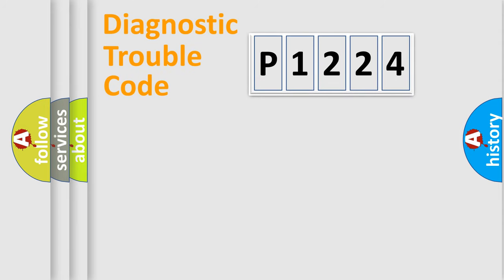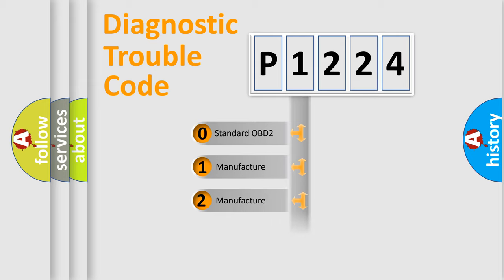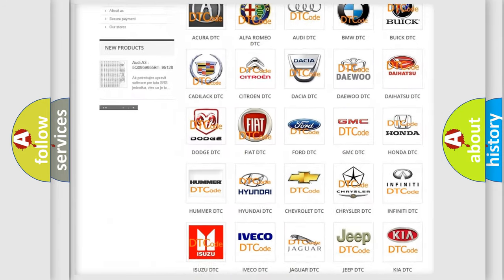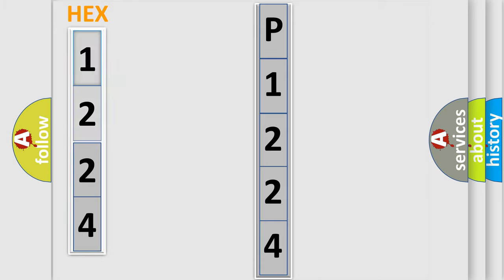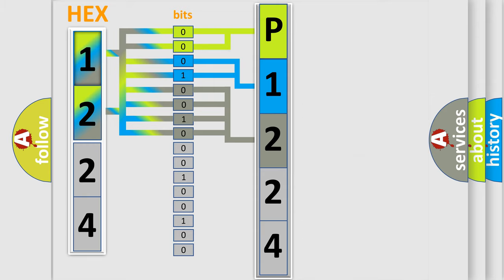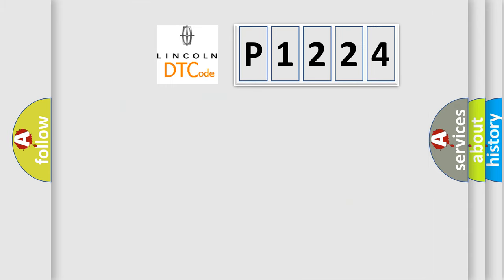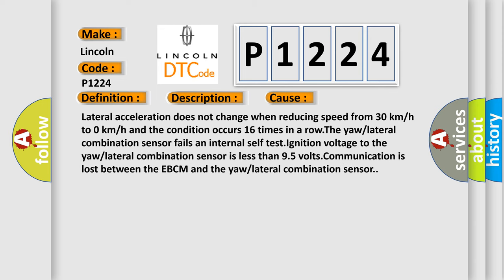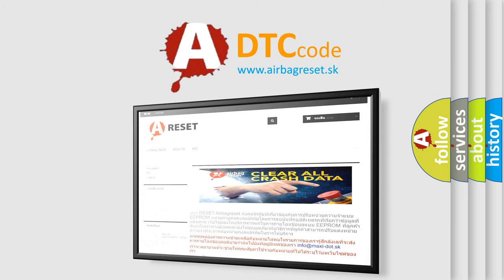DTC Lincoln P1224 Short Explanation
Contents:
0:21 Basic DTC analysis according to OBD2 protocol standard.
1:48 Insight into programming
2:58 A diagnostically understandable description of the Diagnostic Trouble Code
3:05 Basic error definition

Make:
Lincoln
Code:
P1224
Definition:
Lateral Accelerometer Circuit
Description:
The ignition is ON.
Cause:
Lateral acceleration does not change when reducing speed from 30 km or h to 0 km or h and the condition occurs 16 times in a row.The yaw or lateral combination sensor fails an internal self test.Ignition voltage to the yaw or lateral combination sensor is less than 9.5 volts.Communication is lost between the EBCM and the yaw or lateral combination sensor.